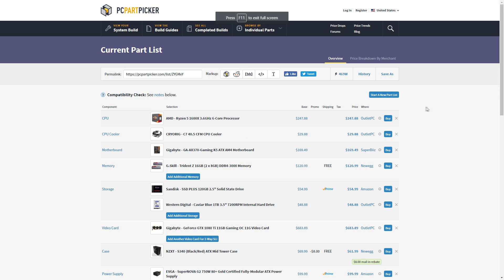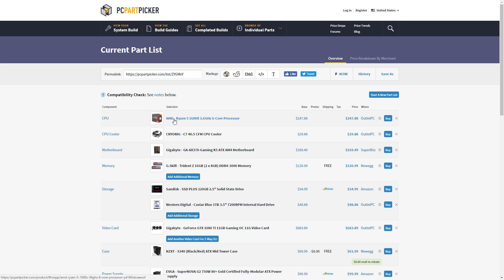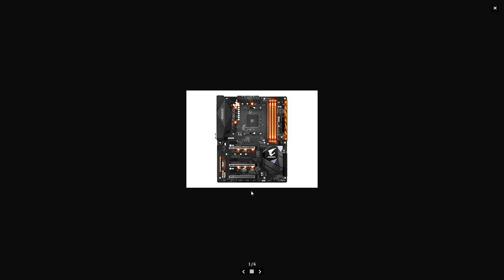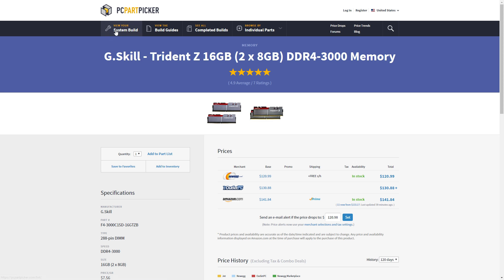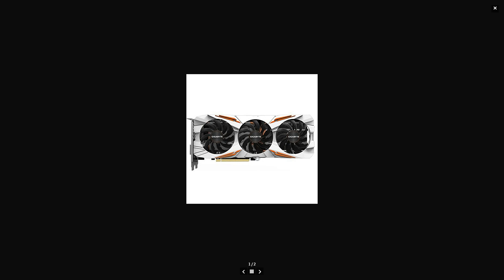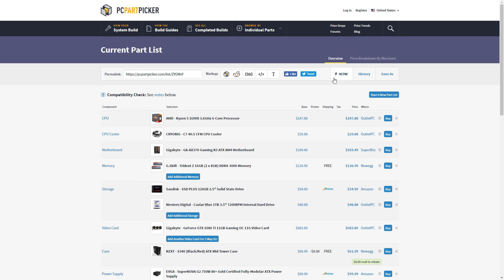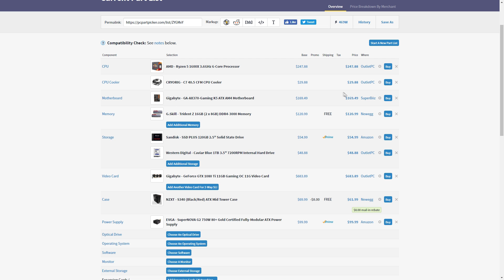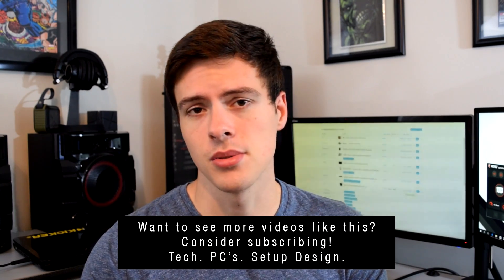$1500 GTX 1080ti & Ryzen 1600X Build Guide List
A GTX 1080ti and a Ryzen 1600X build for $1500. This serves as a guide as to what I would spend my $1500 on and make the most of it. Having the 1080ti and 6 cores/12 threads pushed to 4.0 GHz is a beast. Feel free to change the parts to preference but here are the parts I chose and why.

Ryzen 1600X
Cryorig C7 CPU Cooler
Gigabyte AX370 K5 Mobo
G.Skill Trident Z 16GB 3000 MHz
Sandisk 120GB SSD
WD 1TB HDD
Gigabyte GTX 1080ti
NZXT S340 Case Black/Red
NZXT S340 Case Black
EVGA 750W PSU Modular
EVGA 750W PSU Semi-Modular

JDTechGear
gtx 1080ti
ryzen 1600x
1080ti build under 2000
1080ti parts list
pc build guide
pc build for 1500
best gaming pc build for 1500
best gaming pc for 1500